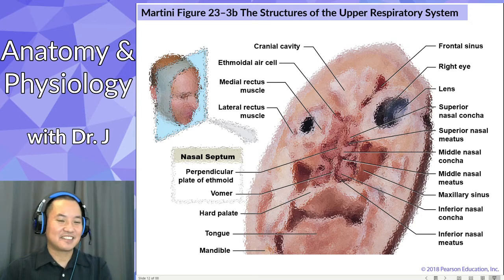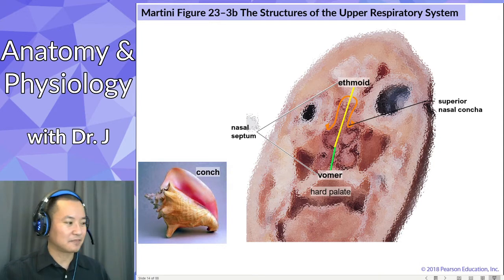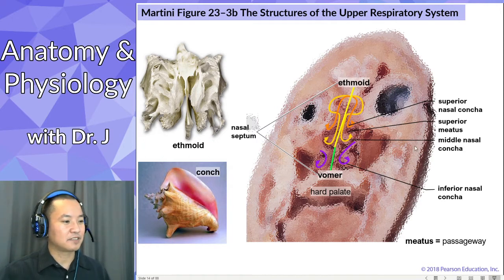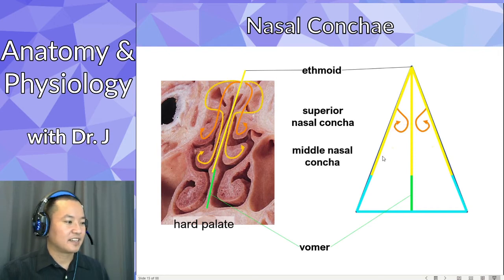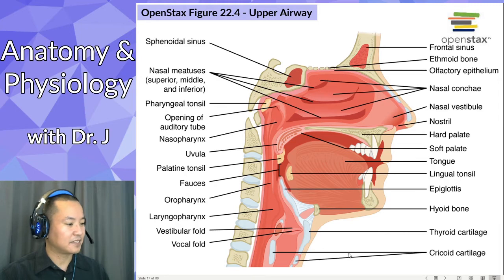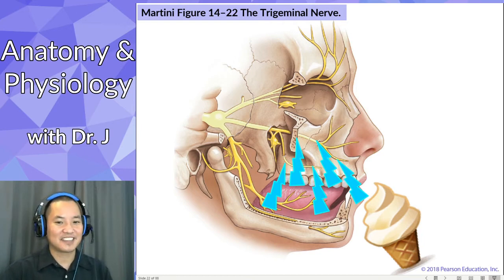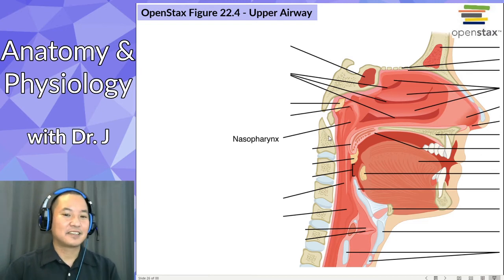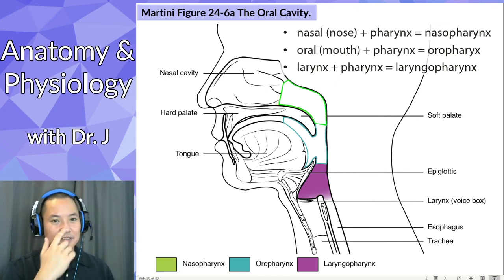PHYL 142 | Respiratory | The Nasal Cavity & Pharynx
Also, how to get rid of a "brain freeze"!